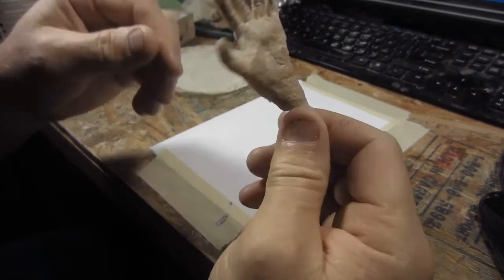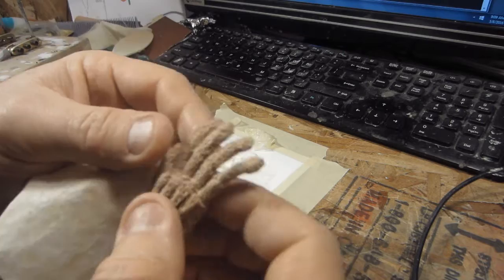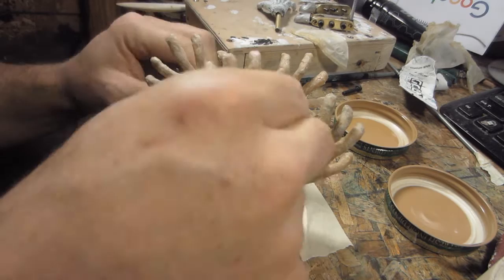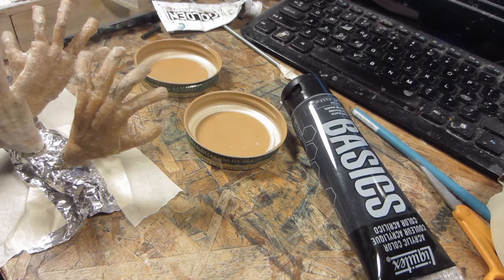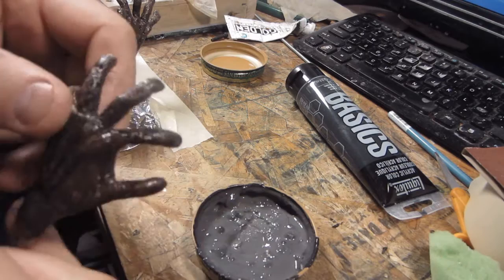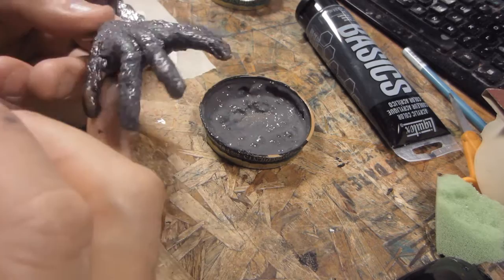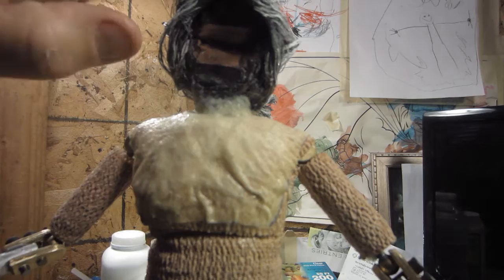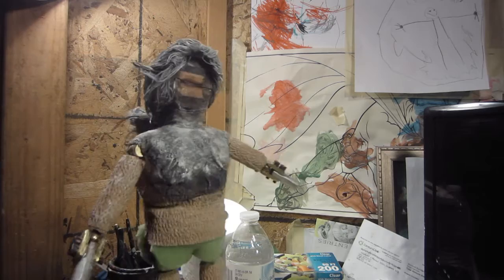Stop Motion Animation - Making Latex Hands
Curse Of The Wolf's Heart Production Diary #8

In this video I'm finishing some puppet hands to be used in stop motion animation. I'm using liquid latex and acrylic paints.

Special Thanks To The Current Patrons Of My Work
Jesse
Clare Stedman
Jeremiah Lambert
Mike Fleming jr.
Vernon McGuffee
Michael Olsen
Erik Rumbaugh
Niki Jackson
Simion Korba
Gary Enerson
Anthony Turek
Gibran Redinger
Jesse Cobb
Scott Serkland
Kevin Cross
Unmask Art
Leandro Pezzente
Christopher Bunting
Jonathan
Steven Hall
Kevin Rayski
Nathan
Cory Sprague
Dave
Ambro
Sofera
Brad Utterstrom
Chris Mason
Lacy Jae
Rick Melton
Jonathan Myers
Jerry Banfield
Carlos NCT
Angela
Peter Palmiotti